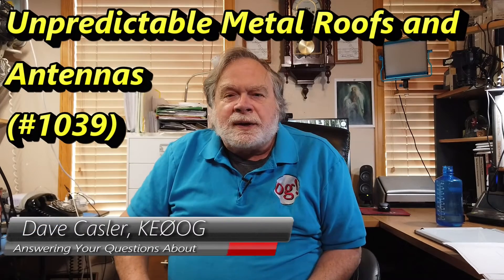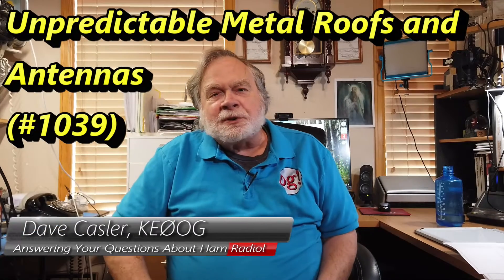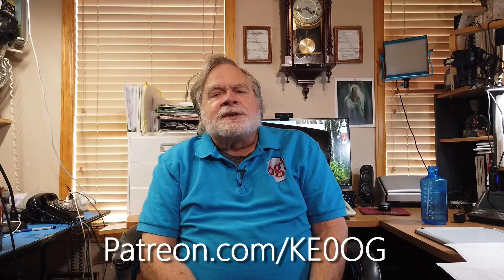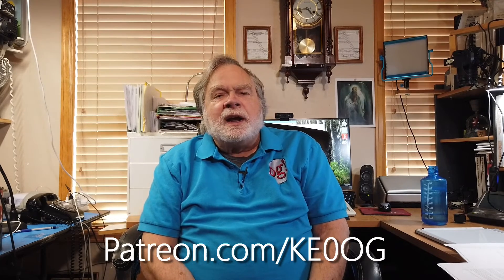Unpredictable Metal Roofs and Antennas (#1039)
Mario, KJ7ZYI, has been using a 4NEC2 for designing/building both a 2m vertical dipole with 4 radicals set at 35 degrees from horizontal and a 10m horizontal dipole. Watch to learn more about his surrounding area and his possible problems with his metal roofs.